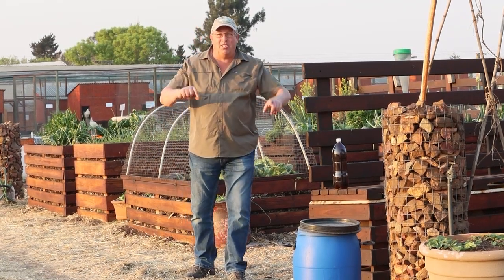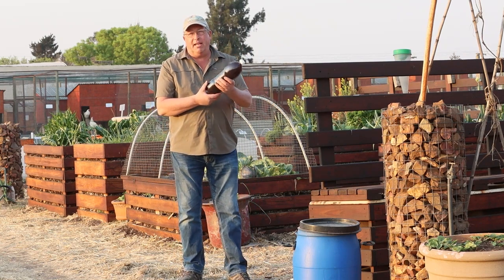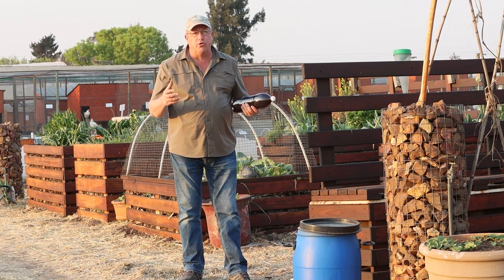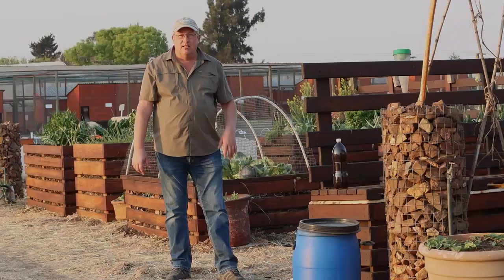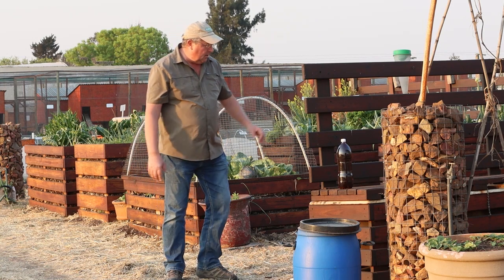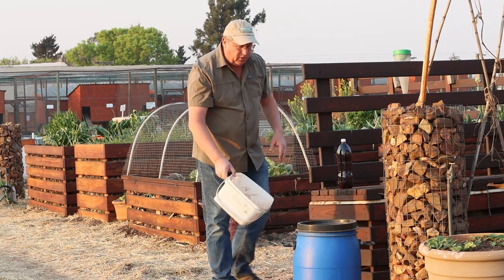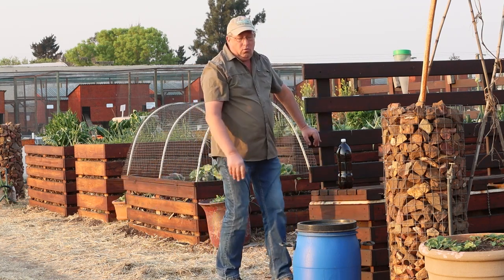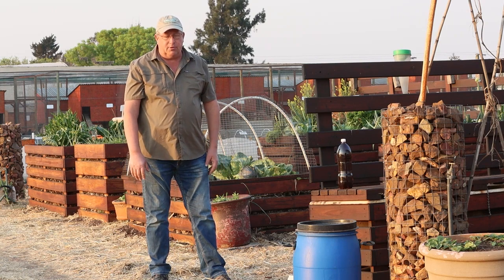The TRUTH about Worm Leachate. Aerobic or Anaerobic?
Some people say it's aerobic, others that it's anaerobic.
So whats the truth? In this video we explain how and when and what and why.